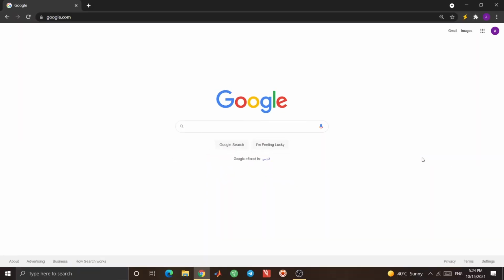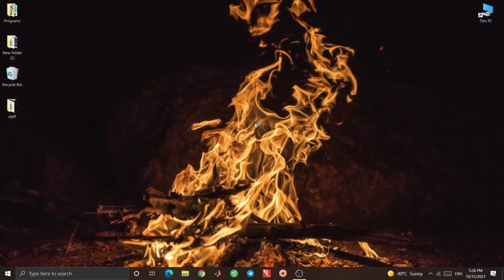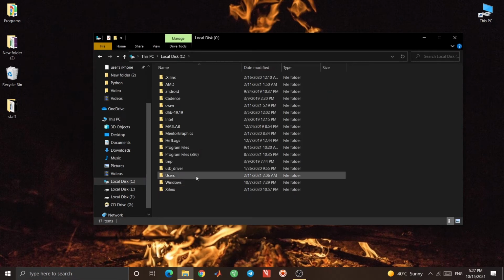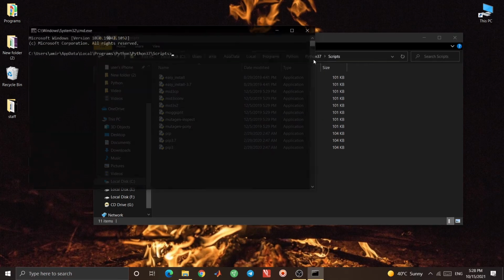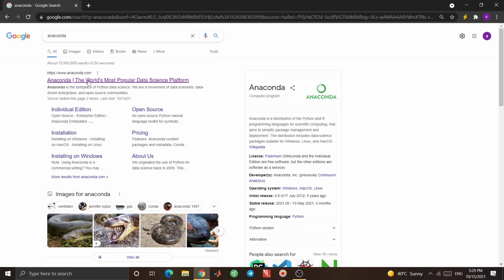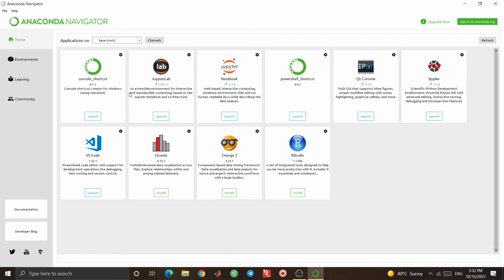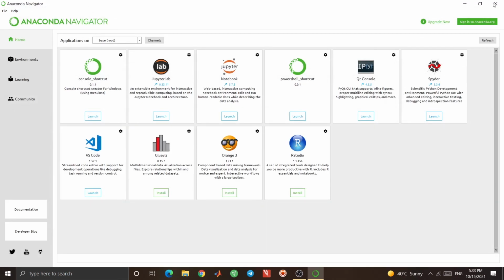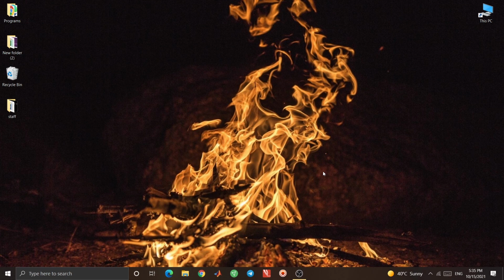How to install Jupyter Notebook | How to install Python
I recommend you to watch the previous Episode to understand What python is and why Python is so popular: